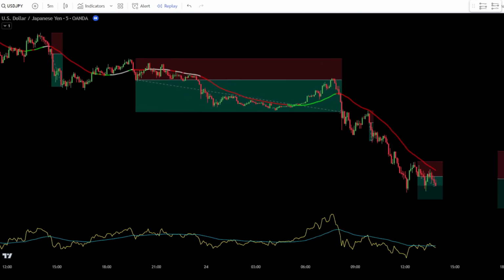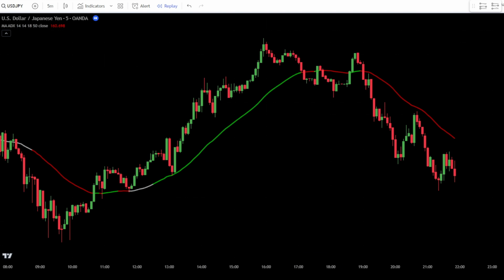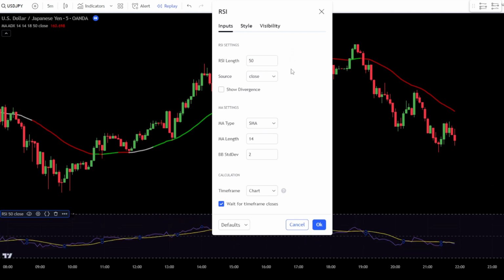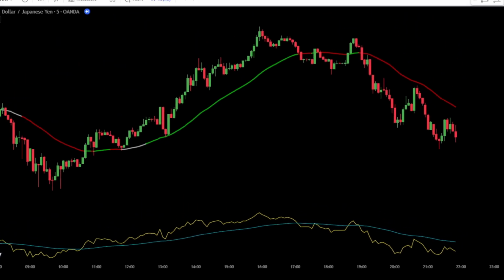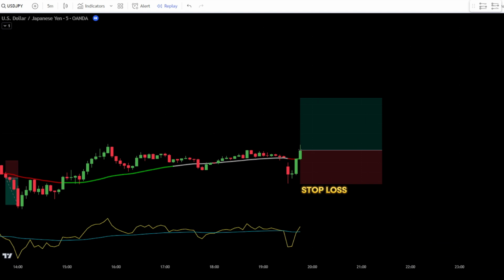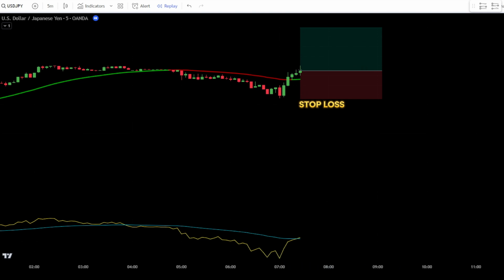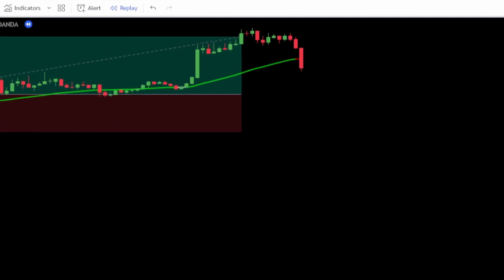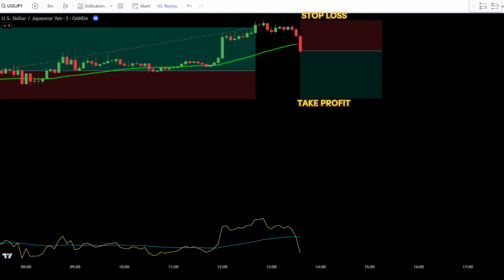Top Tradingview Indicator for Scalping - No More Fake Signals!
In this video, we will discuss a scalping strategy using top Tradingview indicators that can minimize false signals in the market.
This scalping strategy works well on all timeframes, so you can use it for 1-minute, 5-minute, and 15-minute scalping methods.
Additionally, you can use this scalping strategy to trade on various assets such as forex, gold or xauusd, crypto, stocks, and other assets.
The indicators used in this video are the Moving Average ADX, and the RSI or Relative Strength Index.